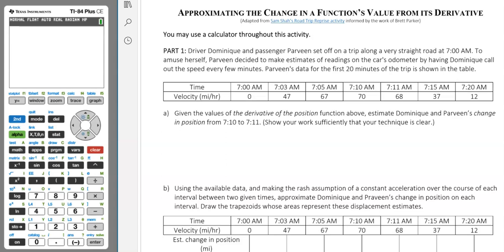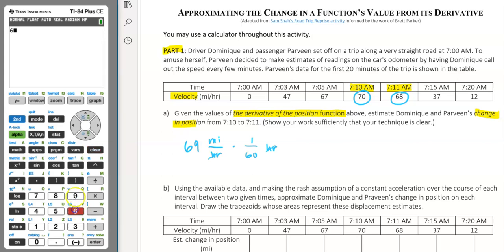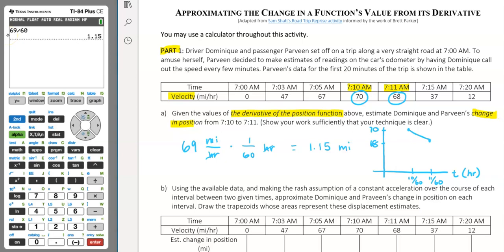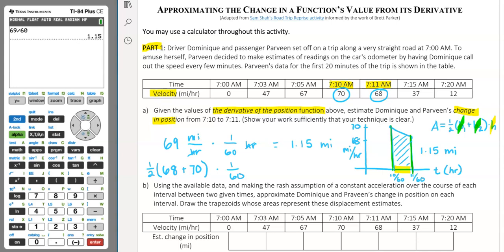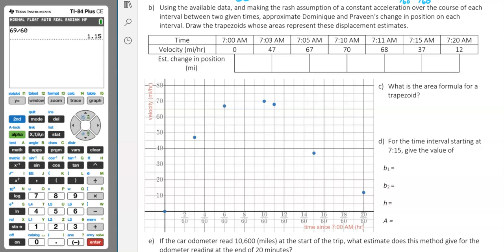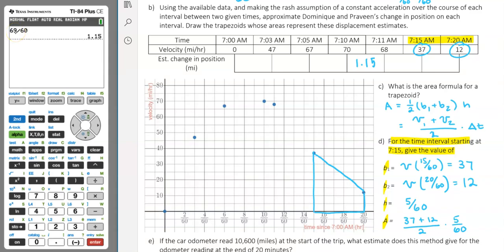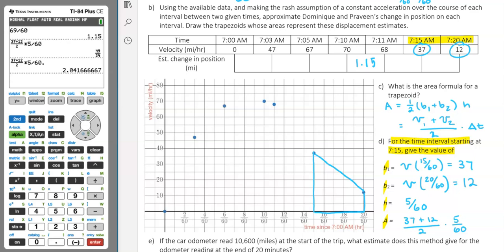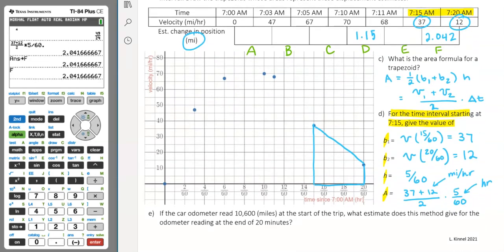Approximating change 1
Approximating areas under curves

The handout in this video is based on Sam Shah's "The Road Trip Reprise" activity